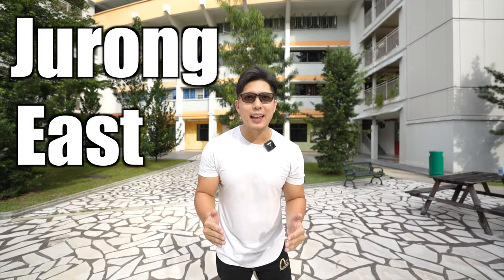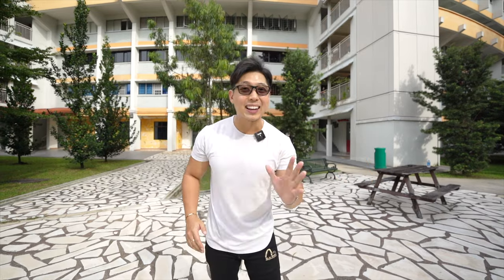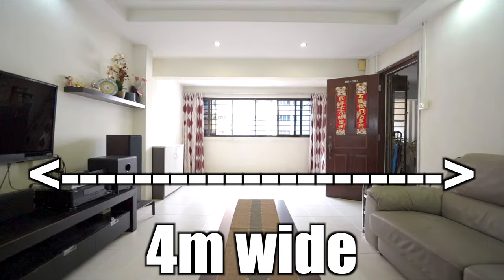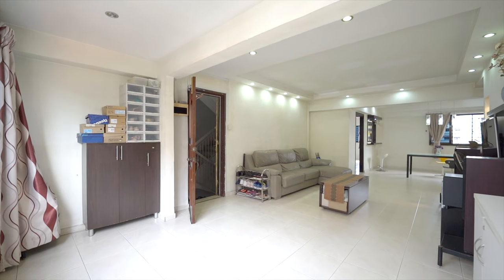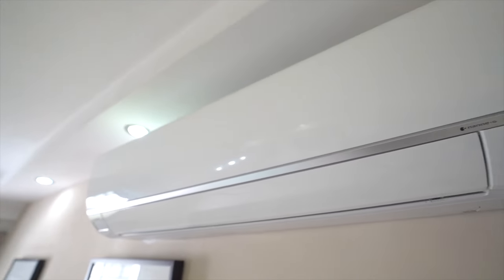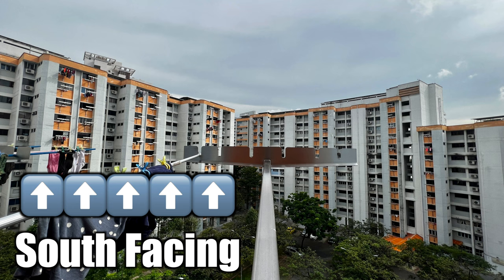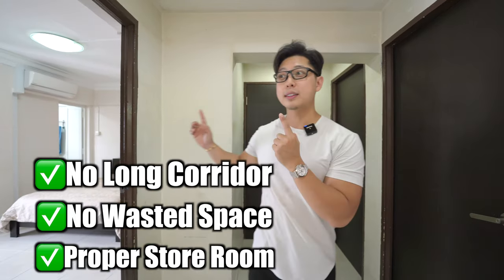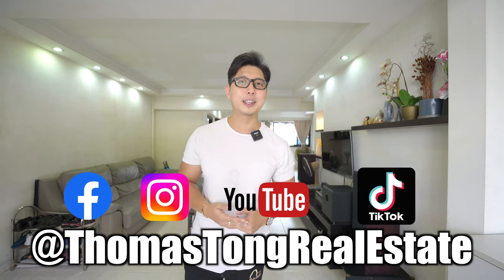316 Jurong East St 32 | 5A Model | With Condo Facilities | $680,000 | Thomas Tong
Facilities we have:
- tennis court
- bbq
- function hall which also serves as badminton court
- stadium with water park facilities, wave pool, water slides etc,
- gym at stadium
- sheltered walkway to hawker center, mrt and 24 hrs NTUC
- childcare center below
- Jurong Polyclinic

Food wise:
- Michelin Bib hawkers like Fei Fei Roasted noodle, Heng Heng Cooked Food, Jian Bo Tiong Bahru Shui Kueh, Soh Kee Cooked Food, Lai Heng Handmade Teochew Kueh, Joo Siah Bak Koot Teh (Last 2 in our hawker stall or coffeeshop)

Also famous Zai Shun Curry Fish Head, Tiong Bahru Bao and Union Paper wrapped chicken

- Amazing Chinese Garden Lake view along corridor

House wise:
- New custom wardrobe less than a year worth $6k
- New air con less than 1 year with 4 more years warranty
- Room doors changed less than 5 years
- New HIP toilets
- New gates
- changed air tight rubbish chute

Near to Jem, Westgate, IMM, Jurong Point

- sheltered walkway to Jurong Regional Line

Potential High Speed Rail station